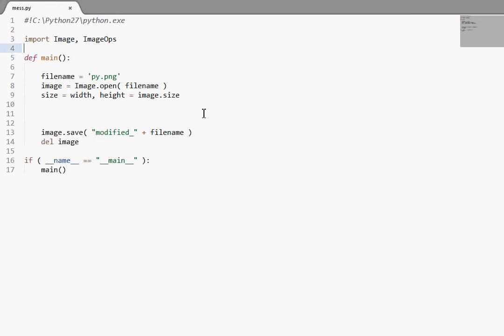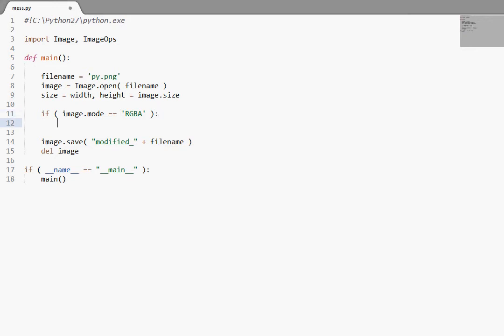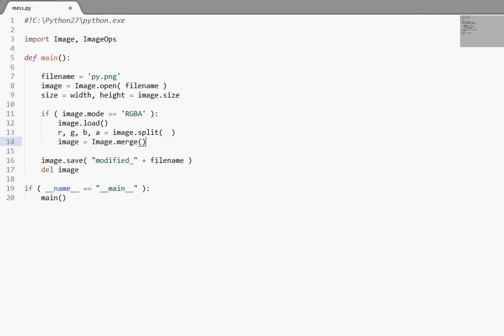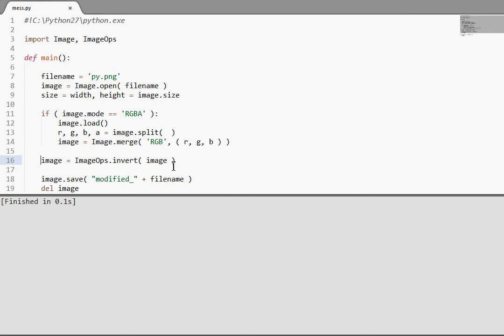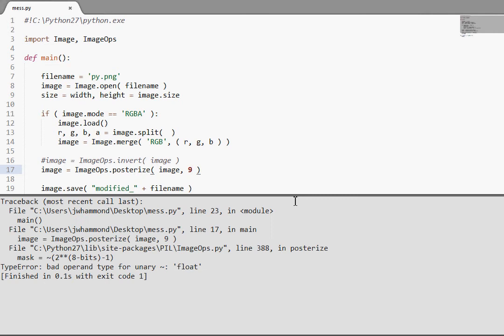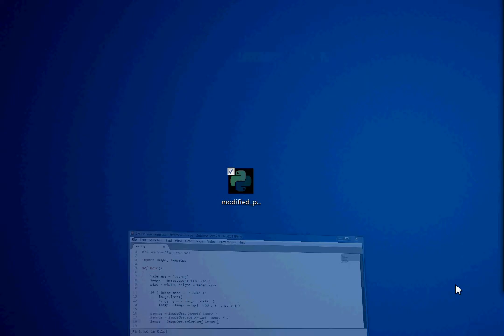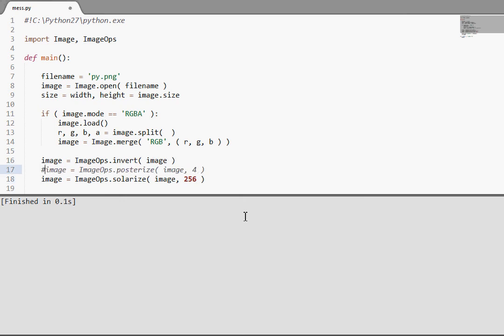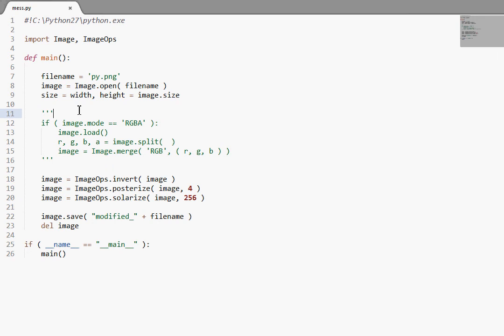Python [PIL ImageOps] 21 Invert, Posterize, Solarize